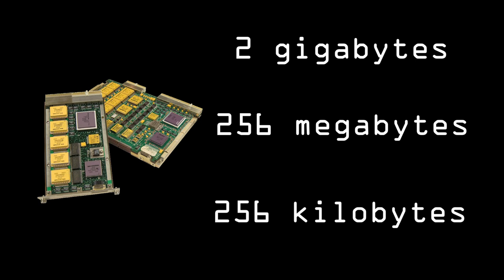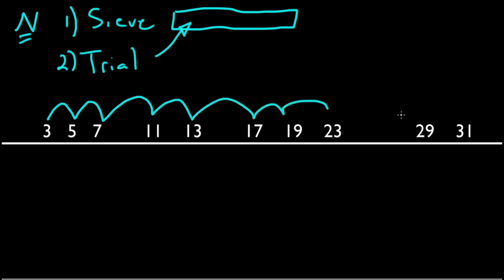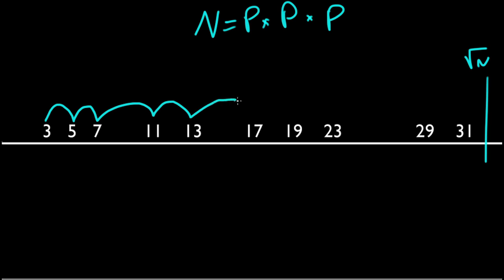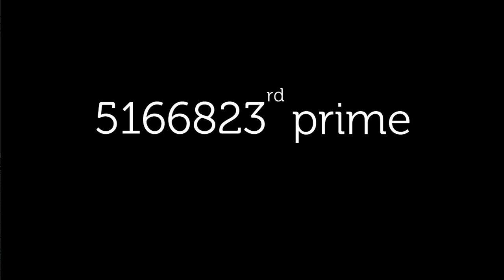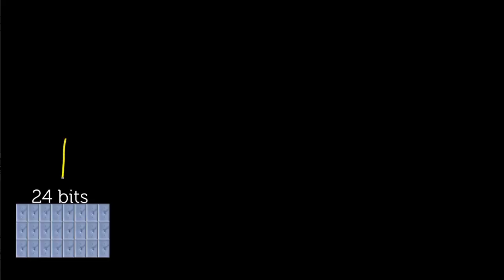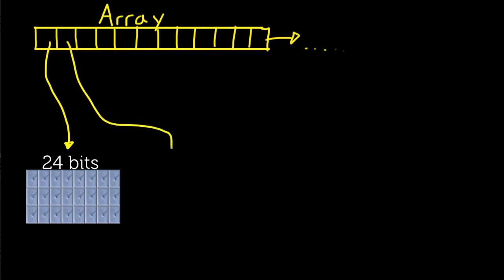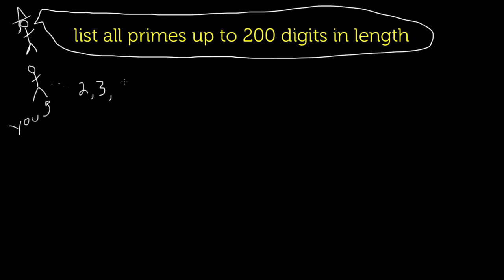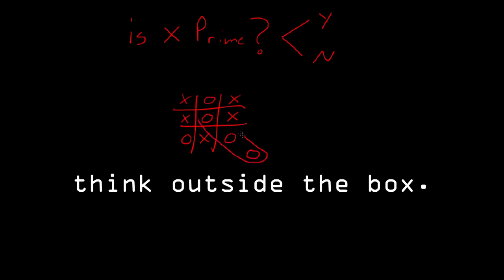Time Space Tradeoff (Prime Adventure part 7)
In Computer Science a Space--time or time--memory tradeoff is a situation where the memory use can be reduced at the cost of slower program execution. Conversely, the computation time can be reduced at the cost of increased memory use. We use the example of the limit of memory (space) for listing all primes to complete our picture of why trial division will not work.